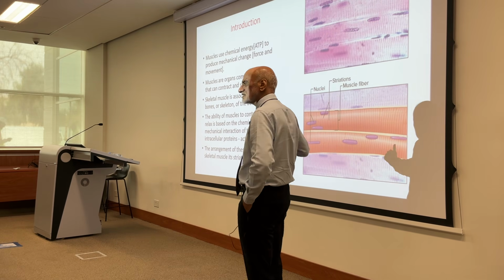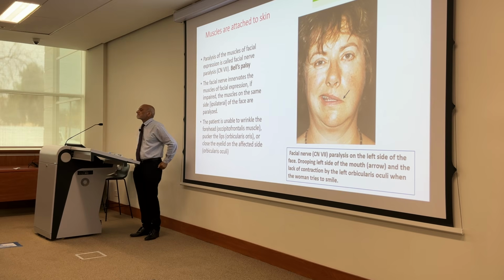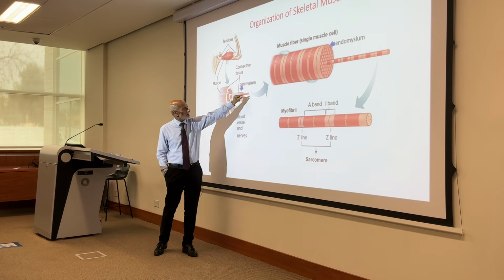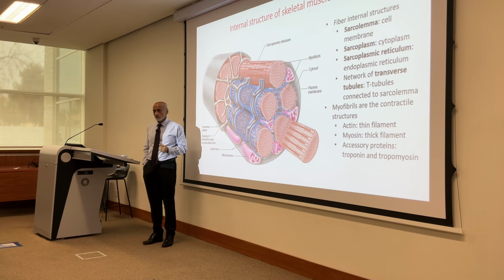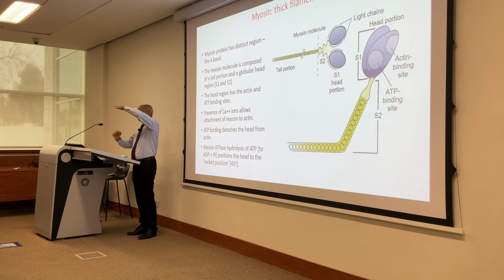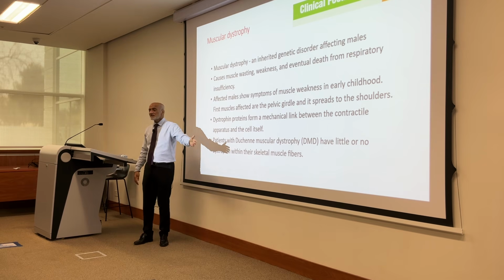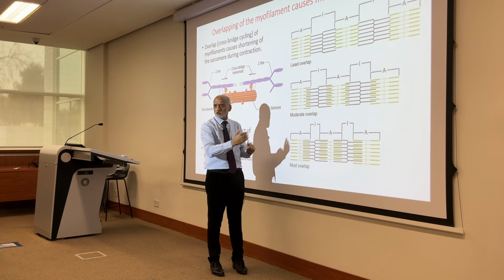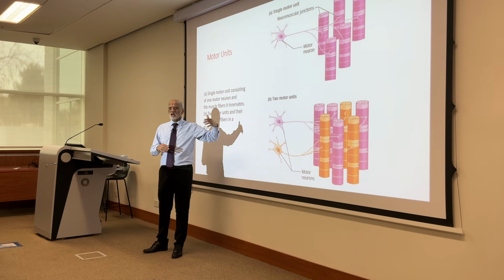P1) Skeletal Muscle Structure & Innervation - Dr. AJR